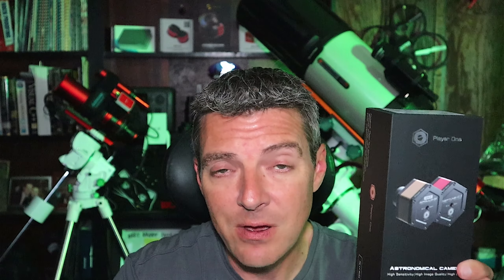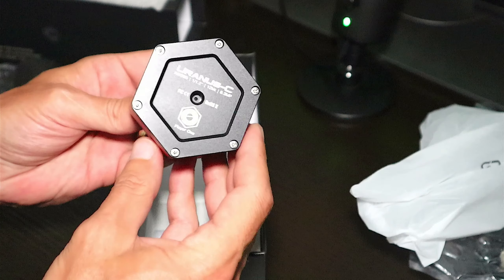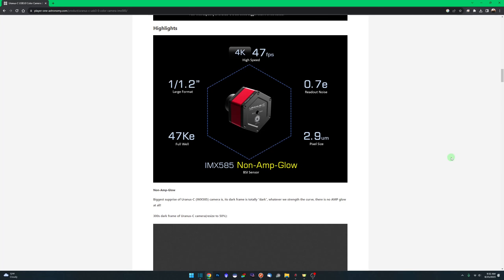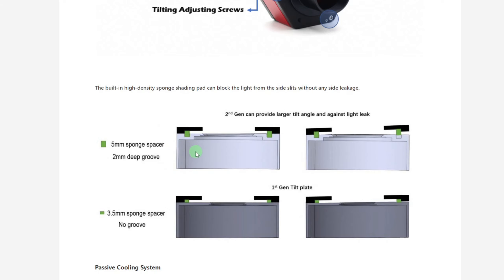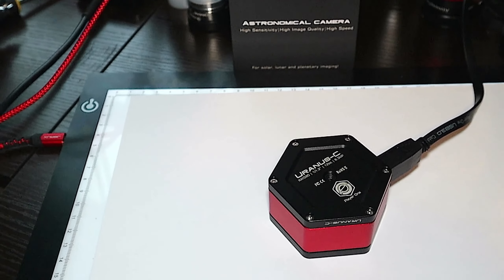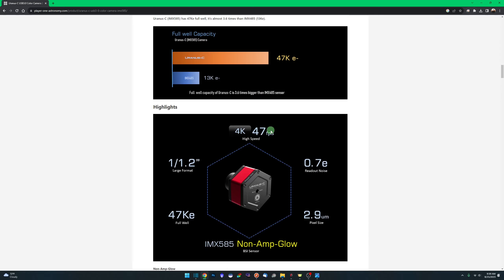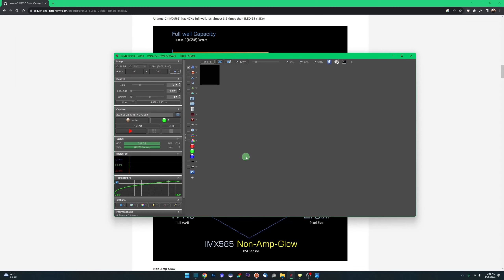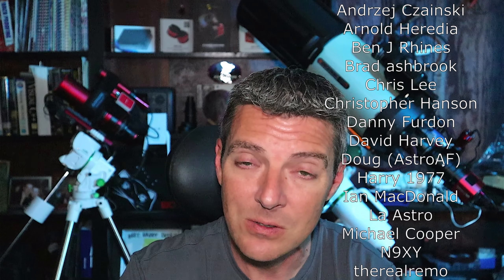Player One Uranus-C Planetary Camera Review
In this video I'll explore the incredible features and capabilities of the Player One Uranus-C camera.

🌌 Discover the Cosmos: Get ready to embark on a celestial adventure like no other. We'll delve into the world of planetary photography and showcase how the Uranus-C camera brings distant planets and celestial bodies right into your lens.

📷 Cutting-Edge Technology: Learn about the advanced technology packed into the Uranus-C camera. From its high-resolution sensor to innovative image processing, we'll break down how this camera elevates your planetary photography to a whole new level.

🔭 Beyond Planets: While the Uranus-C excels in capturing stunning planet shots, we'll also talk about its versatility in observing nebulas, star clusters, and even lunar details.

🎓 Photography Made Easy: Whether you're a seasoned astrophotographer or a beginner taking your first steps into the night sky, our review will show you how the Uranus-C camera's user-friendly design and intuitive controls make it accessible to all skill levels.

🌠 Real-World Results: Join us as we share real-world footage and images captured using the Player One Uranus-C camera. See for yourself the stunning visuals and unparalleled clarity that this camera brings to your astronomical pursuits.